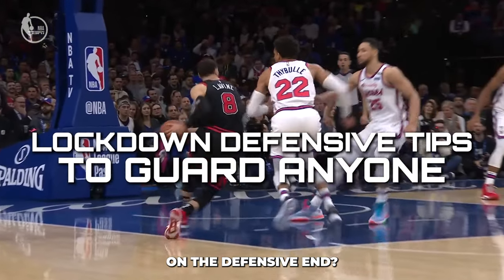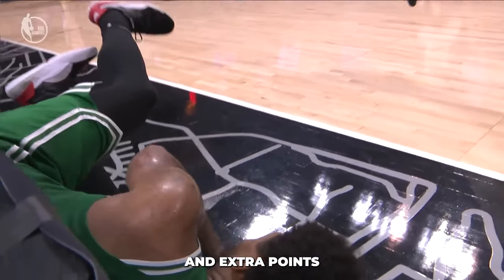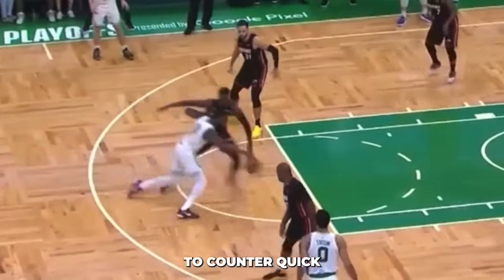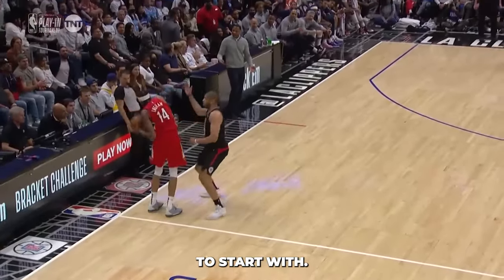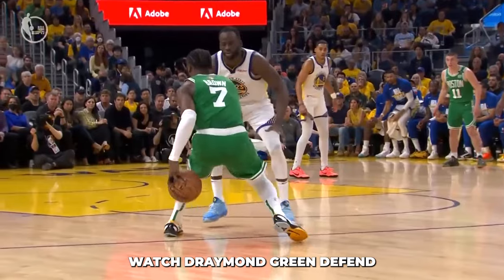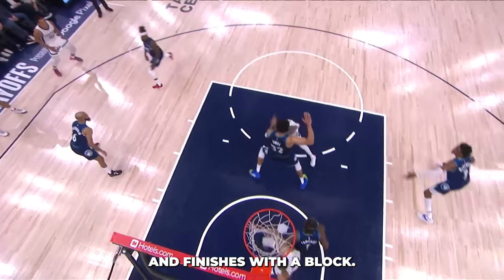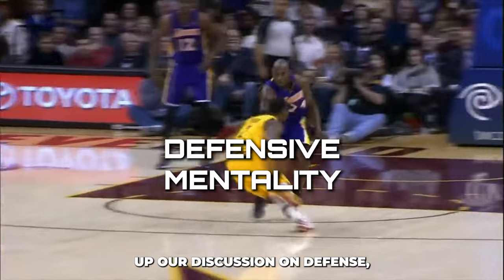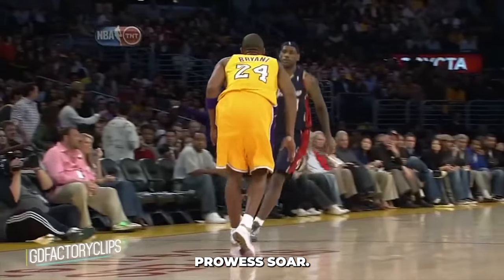How To Play Lockdown Defense in Basketball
Master the art of Lockdown Defense with our comprehensive tips! 🏀 Whether you're a seasoned player or just starting out, our latest video is your go-to guide for becoming an unstoppable force on the court. Join us as we break down essential techniques, footwork drills, and strategic insights to help you guard any opponent with confidence.

Apply Pressure 💎🏀